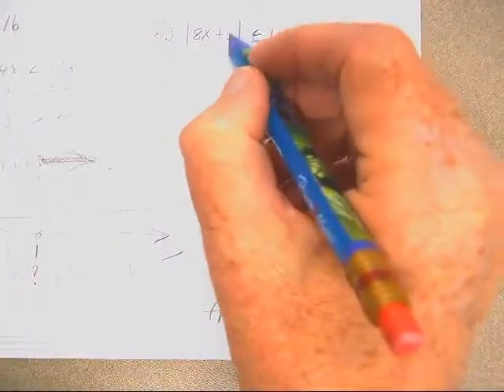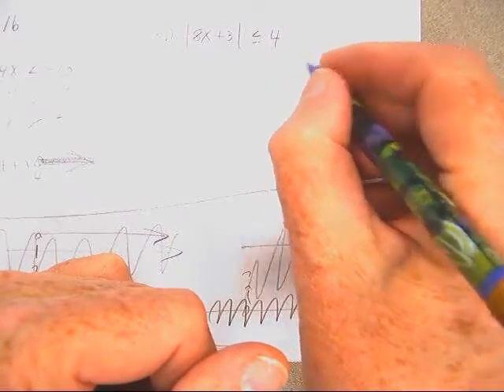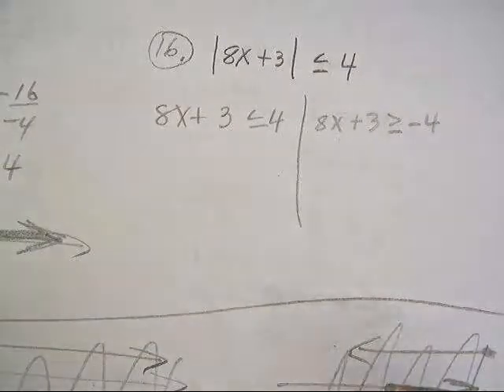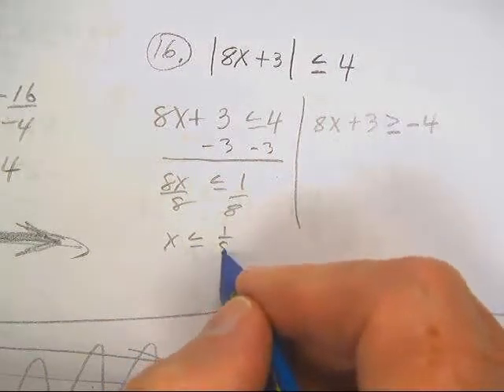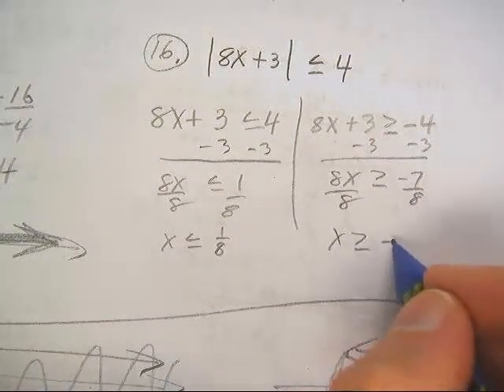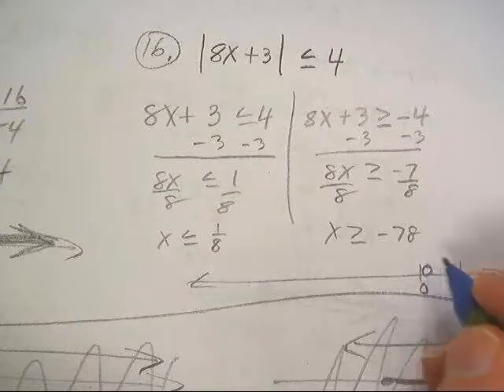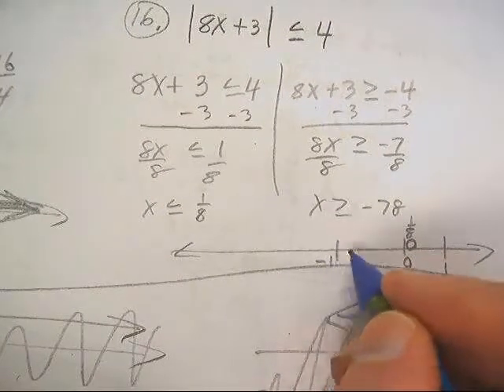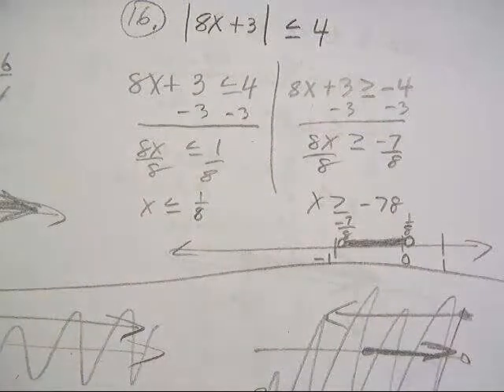PAP ALG 2 CH1 TEST B #15